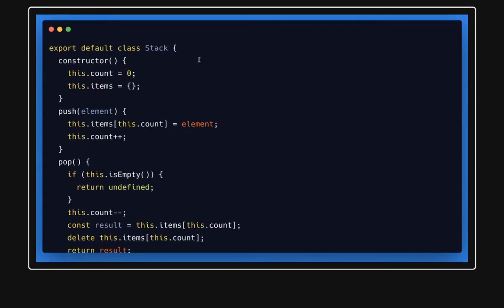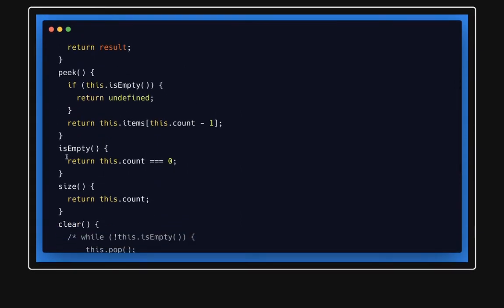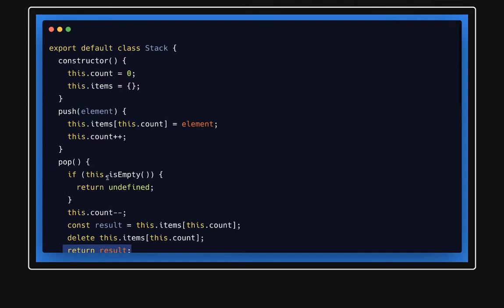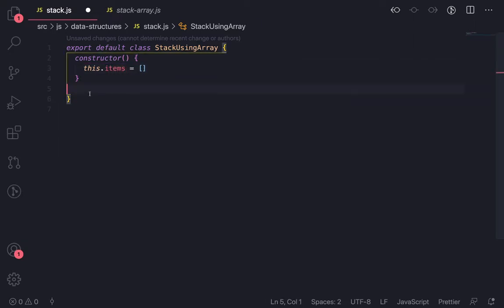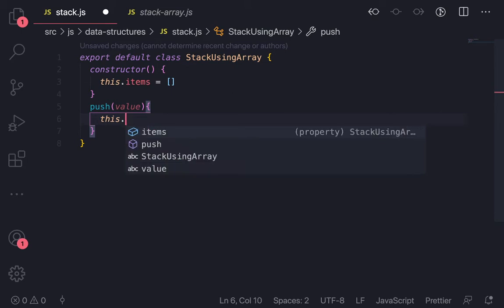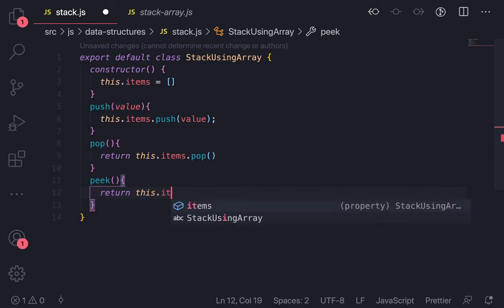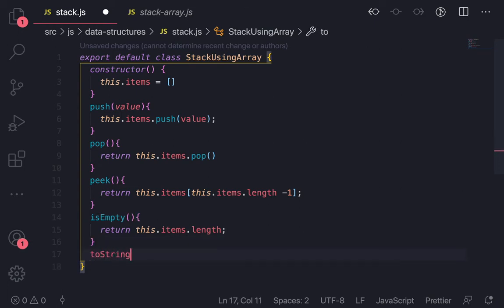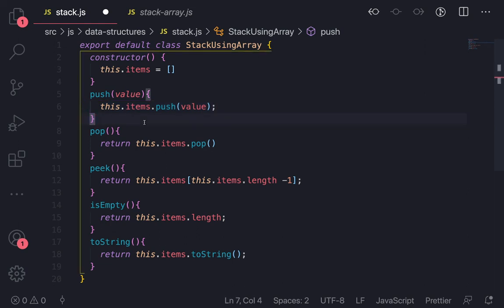Stack Data structure using Javascript Classes #12